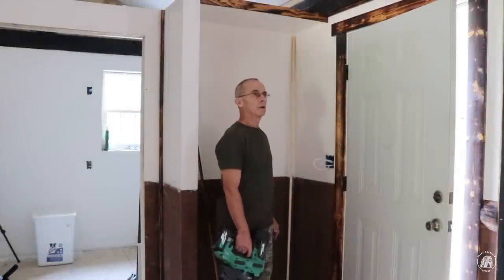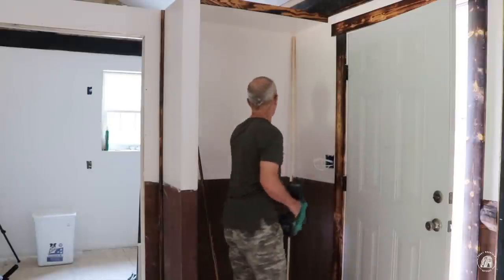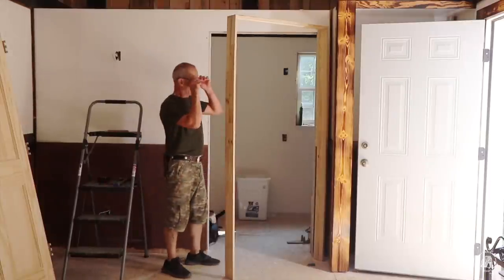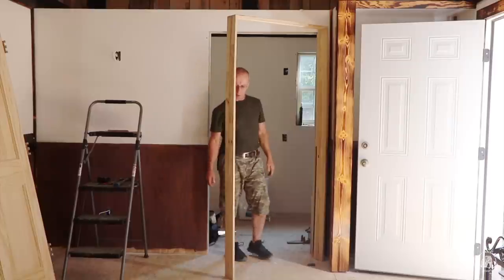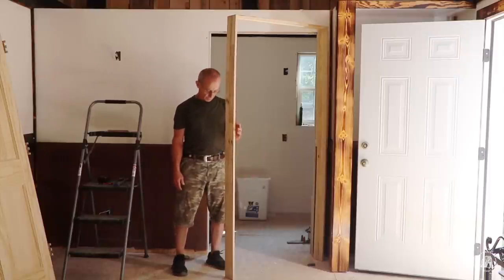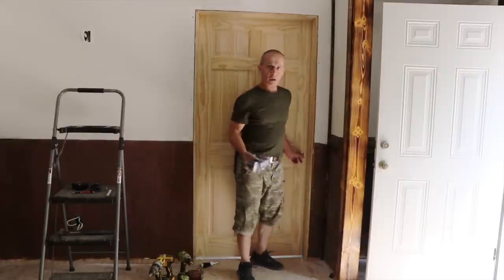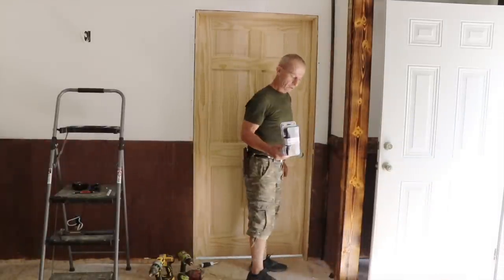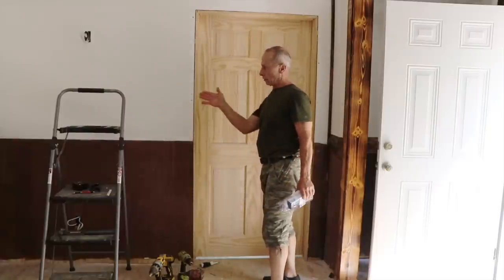BUILDING A CABIN OFF GRID | TIMBER FRAME | INSTALLING TRIM & INTERIOR FINISH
In this episode, we put some more slab wood trim up around the interior of the cabin, and we touched up some of the drywall with sanding and joint compound. We also finished stapling some batts of insulation into the wall prior to putting the remaining pieces of sheetrock up.

We also got some mail! Some hot sauce!

20" Axe
13" Hatchet
KIT PAGES: